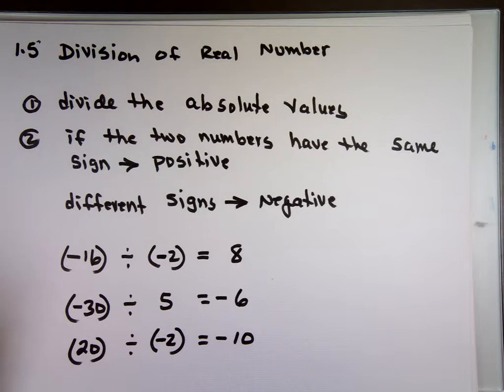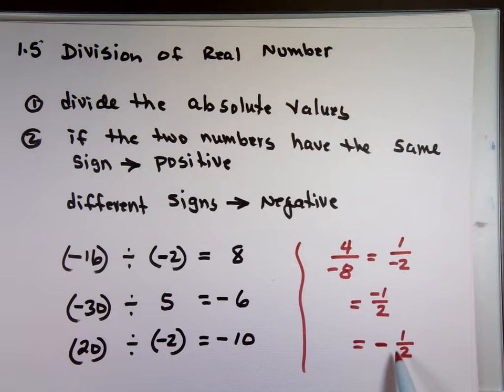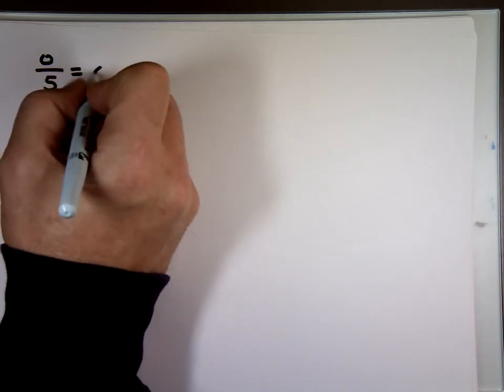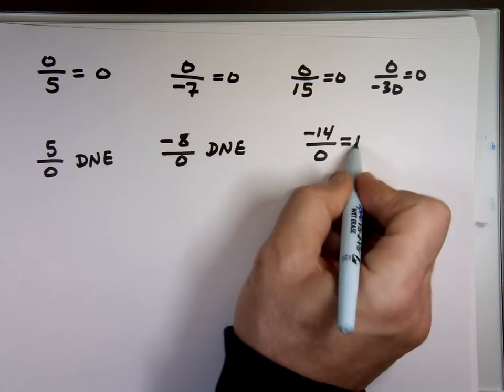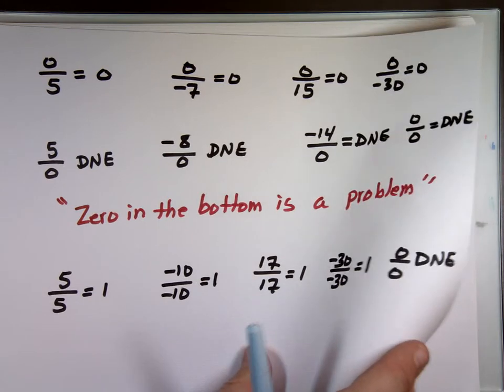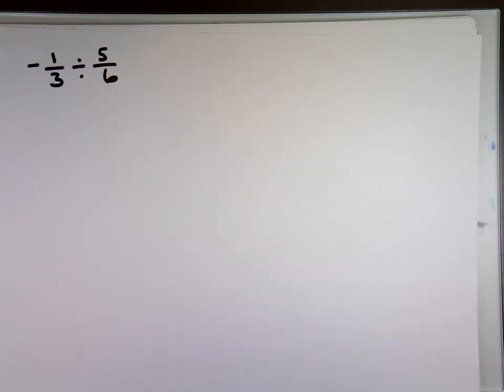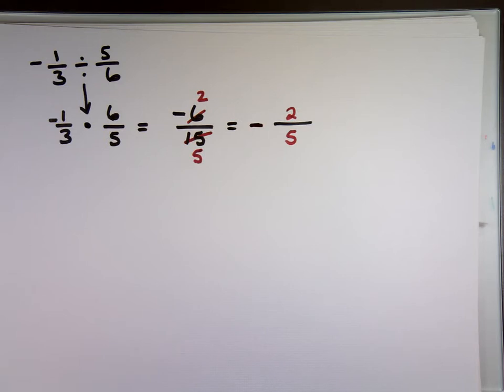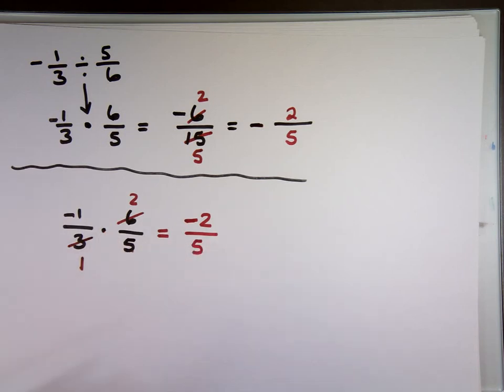Division of Real Numbers